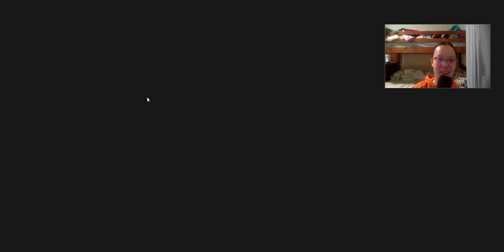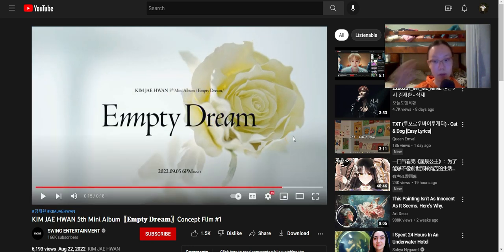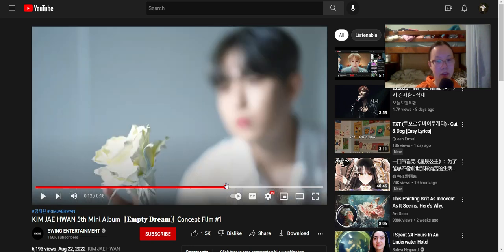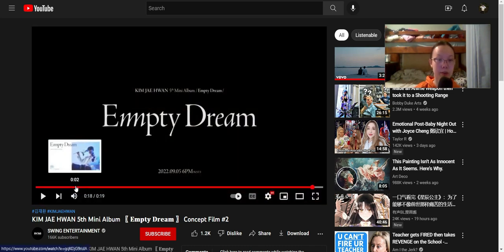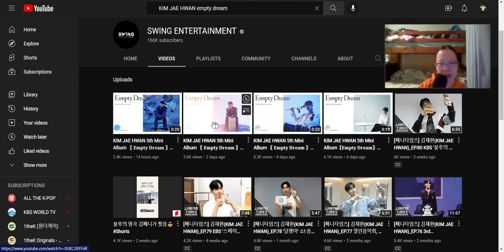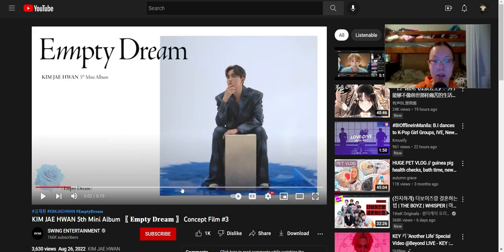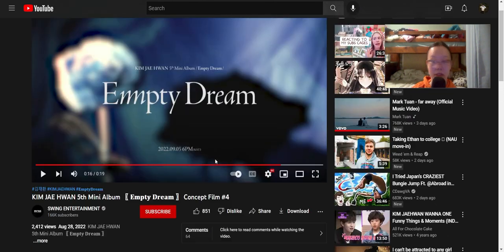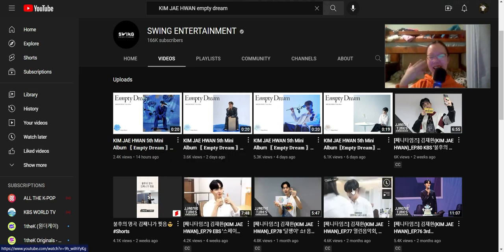Reaction to Empty Dream by Kim Jaehwan I Concept Films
So beautiful yet so sad...